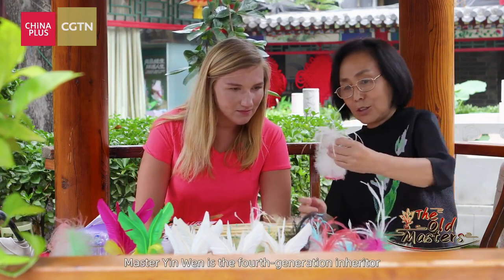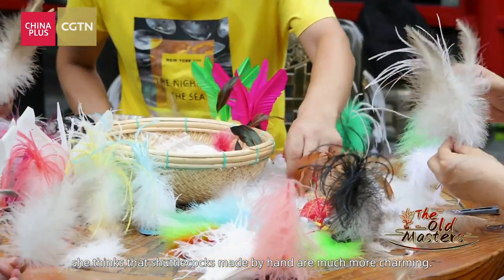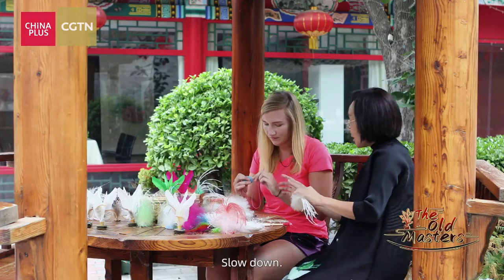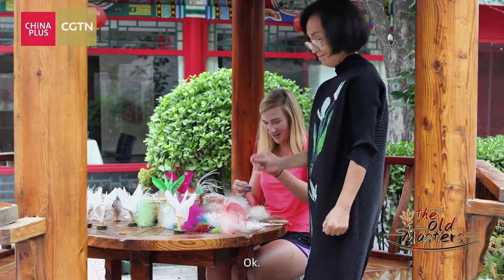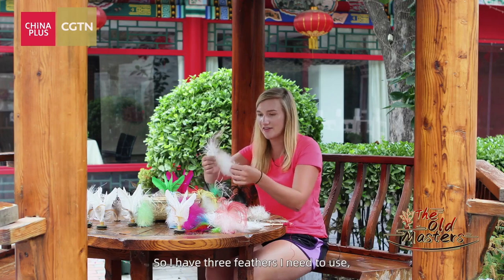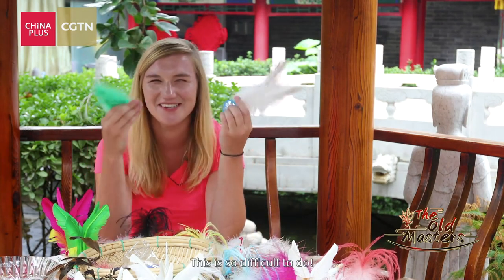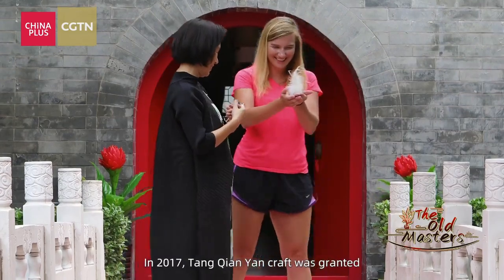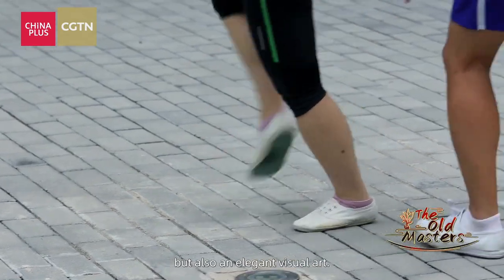Secrets in Jianzi - traditional sport in China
Have you ever played Jianzi? It is a traditional sport in China, similar to playing hackey sack in America. It can be played by yourself or with friends. Follow Rachel as master Yin Wen teaches her how to make Jianzi with turkey feathers and shares a life philosophy hidden within this little toy.